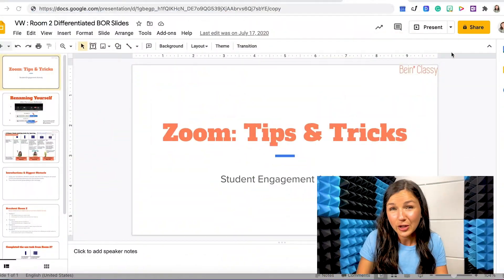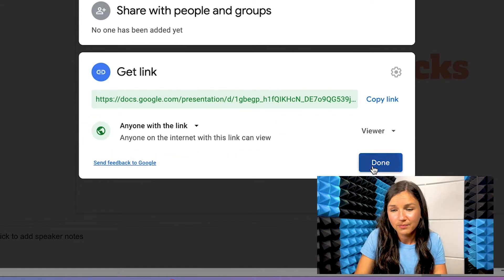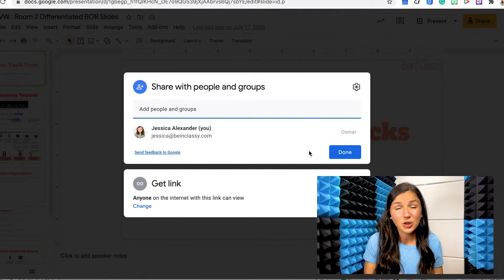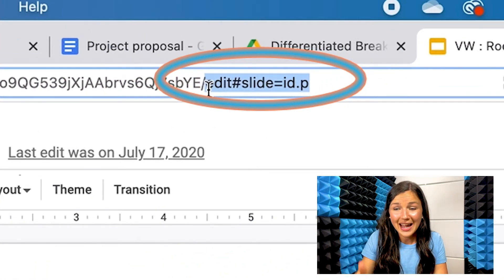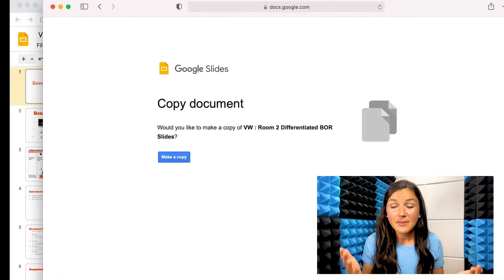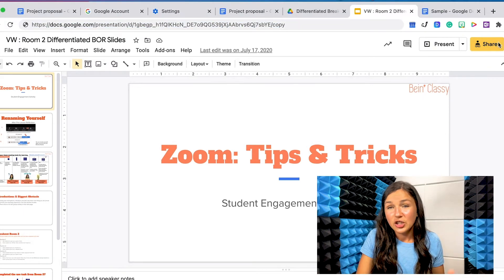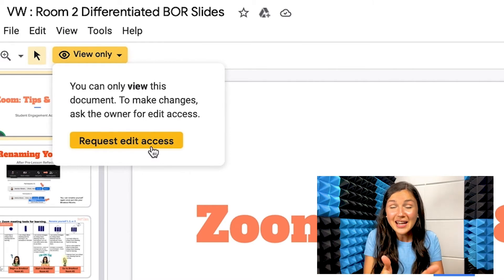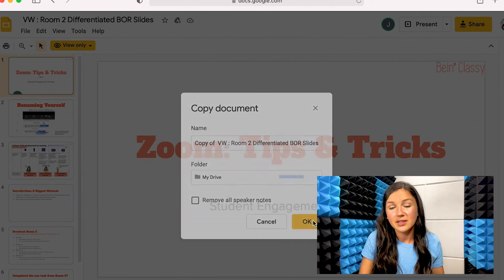How to Force a Copy: Google Docs, Slides, Sheets, Forms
In this video I show two different ways to force recipients to make a copy of your Google file when you share it with them.  I prefer to use the first method with my students because it doesn't require any additional steps for the recipient to access their copy.  The second method just requires a little more work on the end of the recipient.  The second method is also important to know if someone shares just a viewable link with you and you want to make a copy of it for yourself.

I use a Google Slides presentation as an example in this video but the process is the same when using Docs, Slides, Sheets, or Forms.